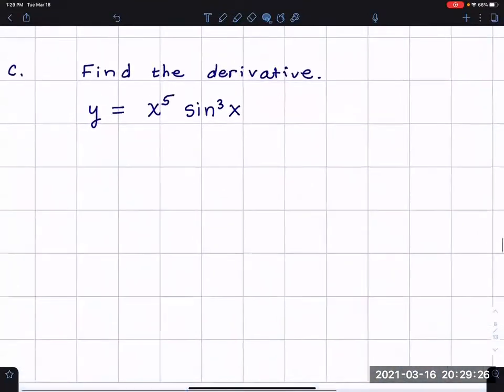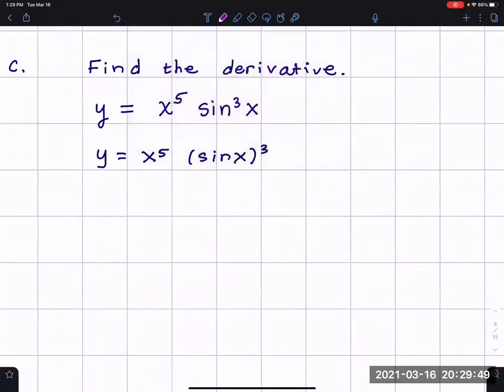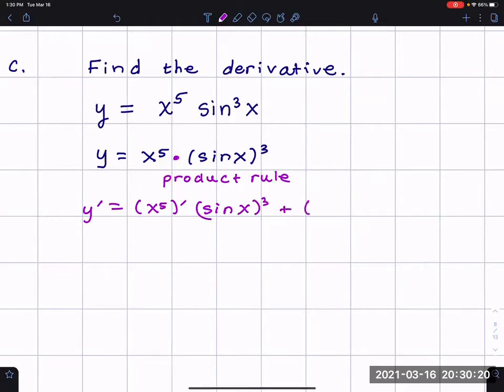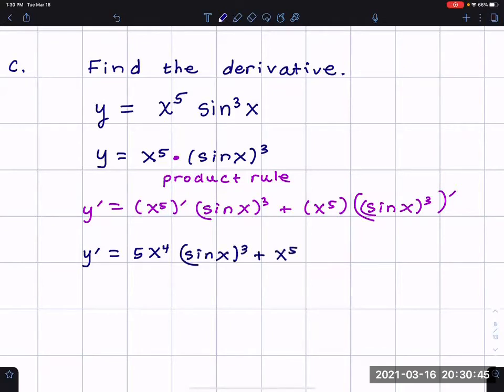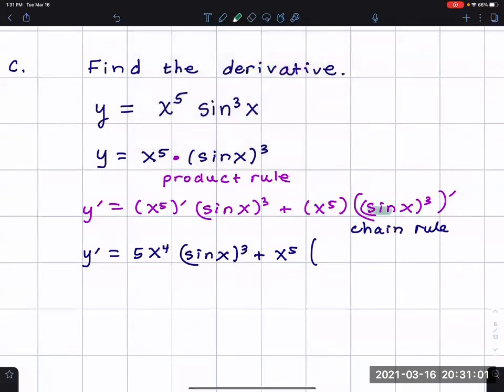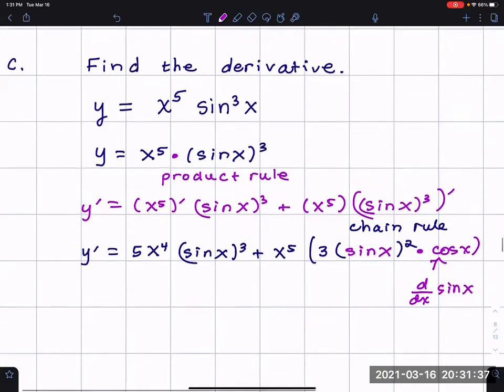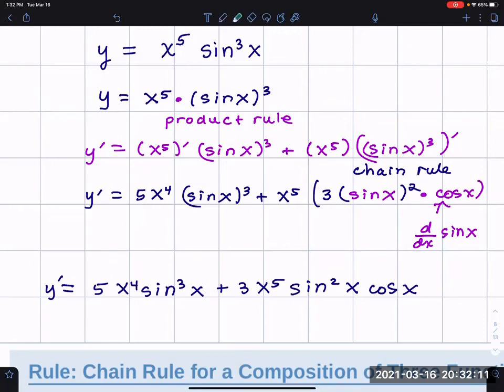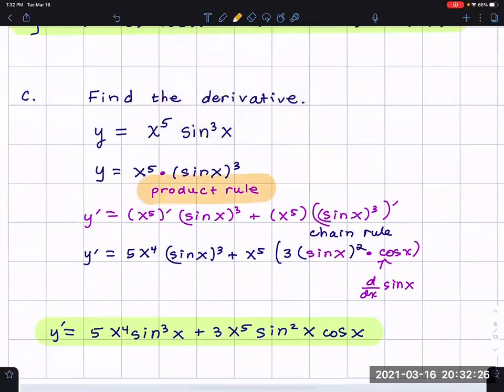3.6 Using the Product Rule and Chain Rule to find the Derivative.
3.6 Using the Product Rule and Chain Rule to find the Derivative.